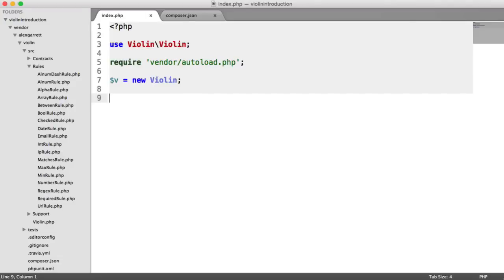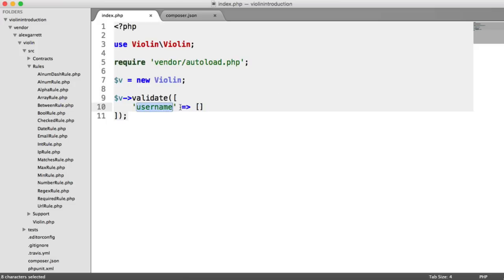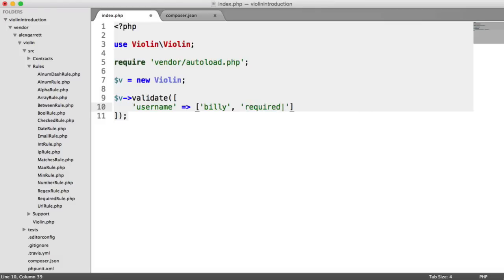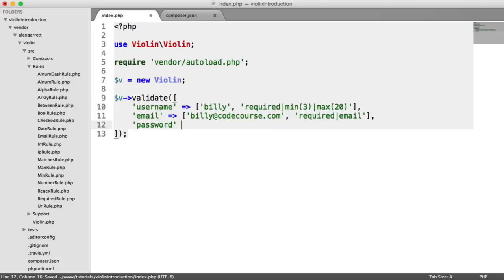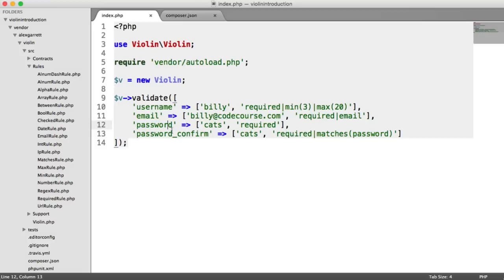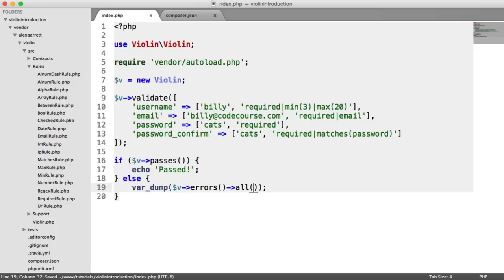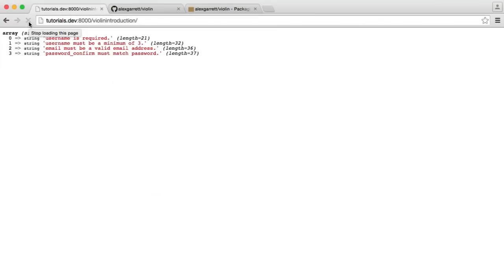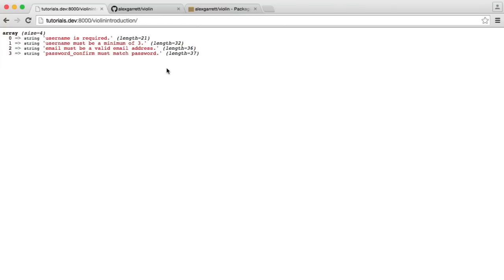Easy PHP Validation with Violin: Basic Usage (2/6)